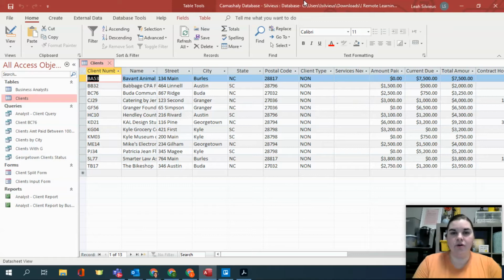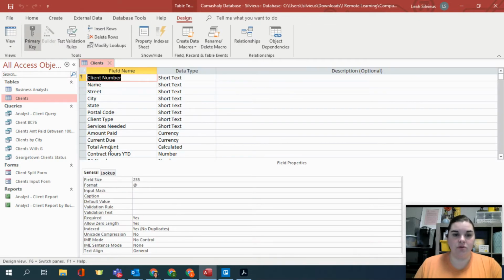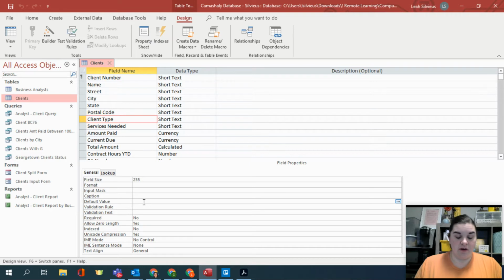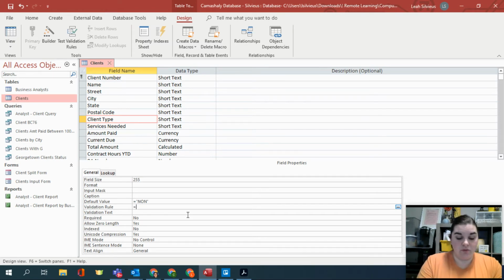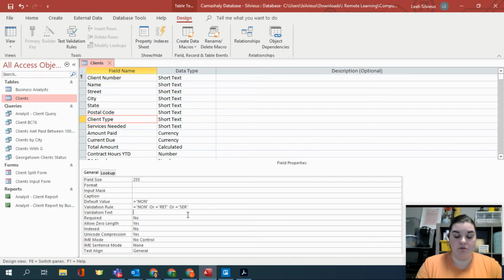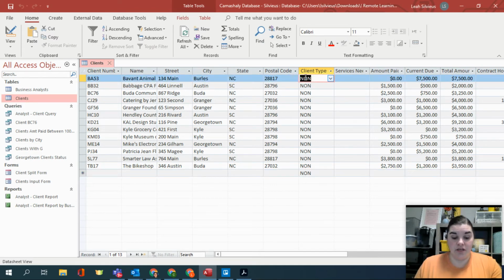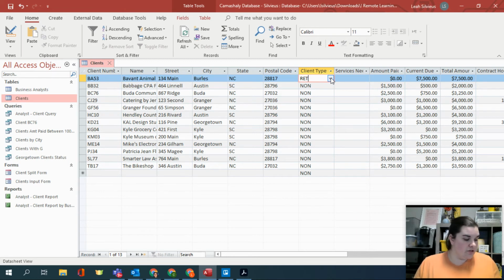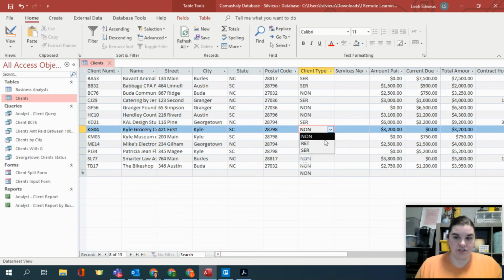Creating a Validation Rule on a Field